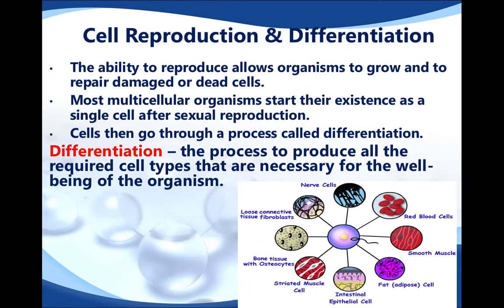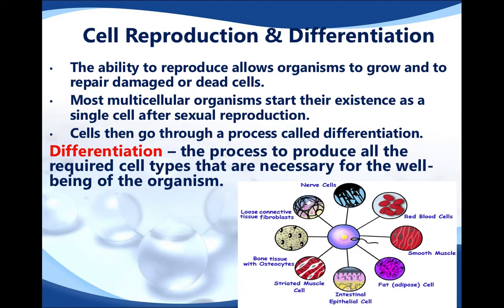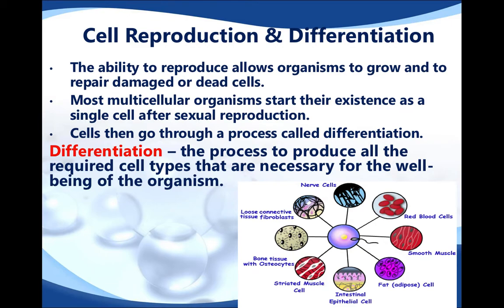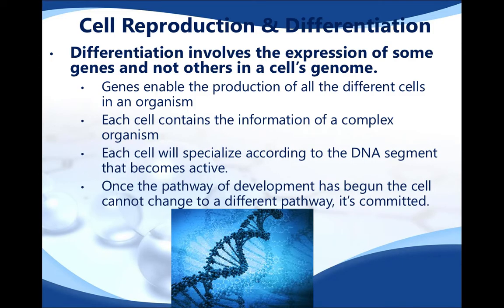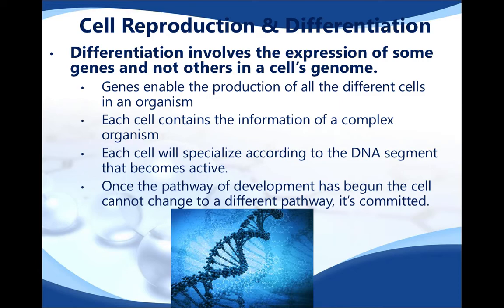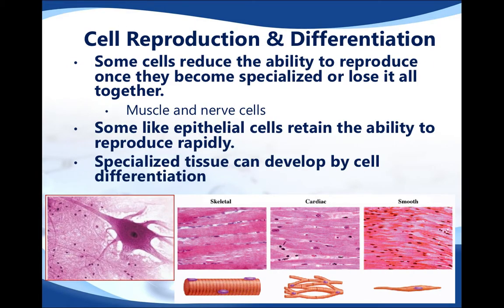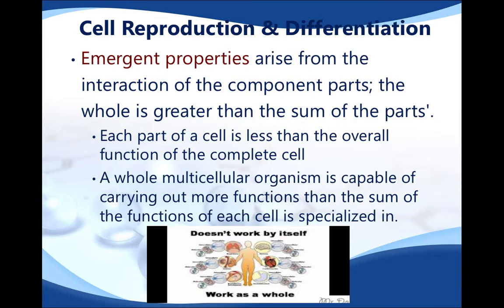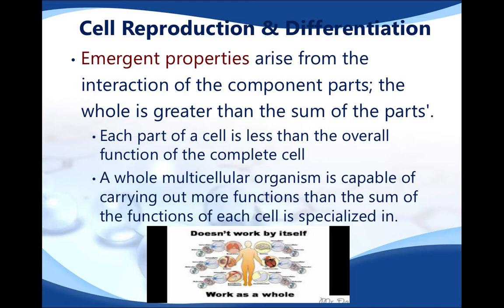IB Biology Topic 1 1 Cell Reproduction and Differentiation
IBDP Biology Topic 1
Revision and definitions of what cell reproduction and cell differentiation are.